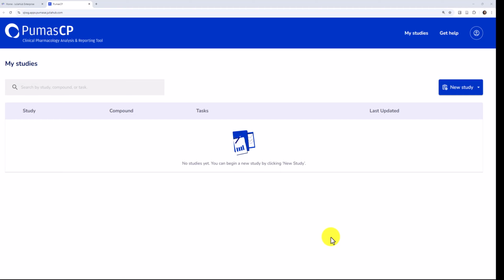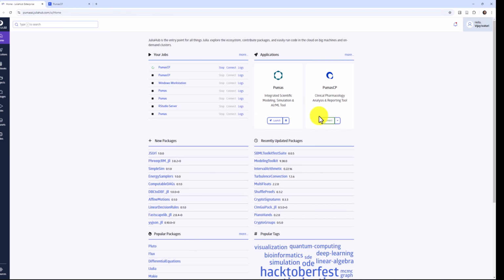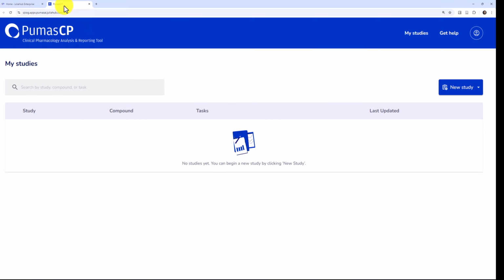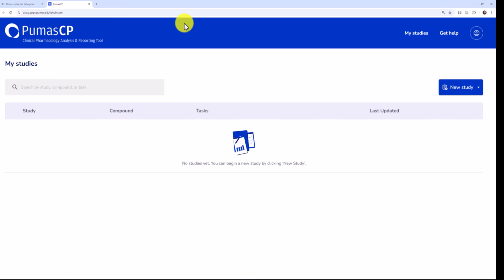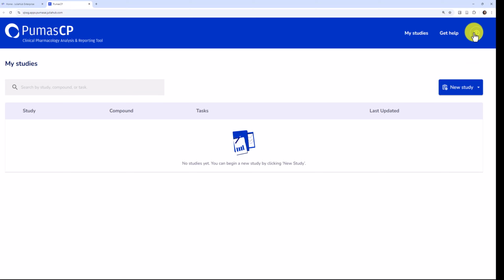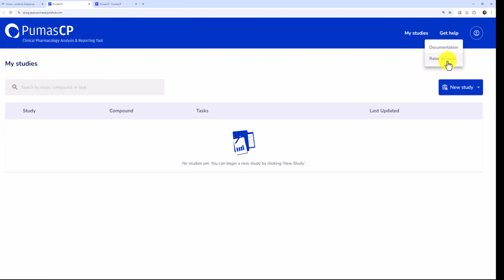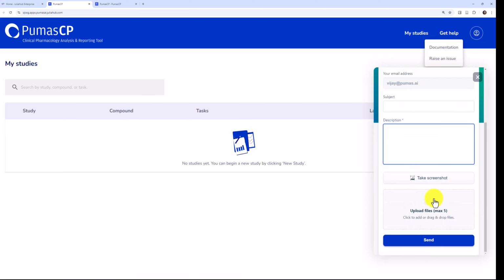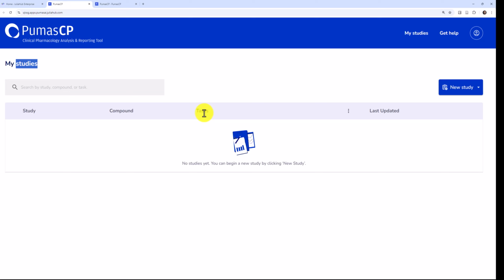Overview of PumasCP Workspace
This video provides an overview of the PumasCP workspace.